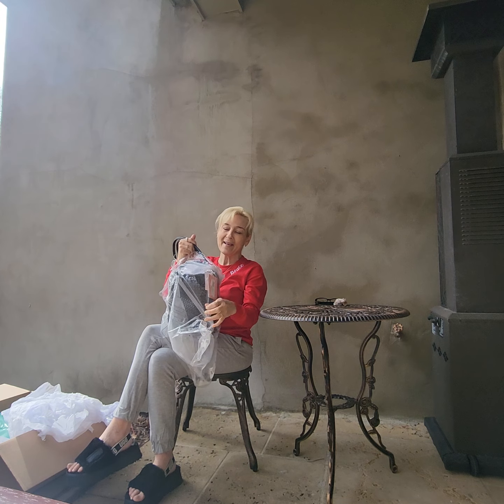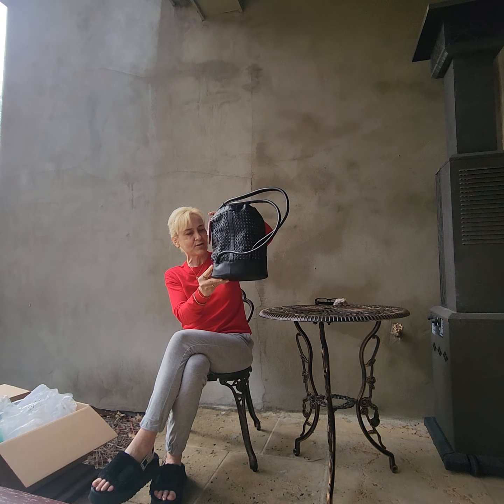Unboxing CULT GAIA Woven Drawstring Backpack From Saks Off 5th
CULT GAIA
Woven Drawstring Backpack-
*When I say this bag has a cracked leather spot I mean that it is crinkled a bit where the leather had bent in kinda wrinkled ya know not actually penetrated.   Just gorgeous overall!!
NOT A PAID OR PRO vlogger!!  Just sharing the experience, knowledge, & love!  Hey I'm Stephanie from Steph's Adventures & Fab Finds welcome to my channel my instagram handle is stephs.adv.ff if you want to follow me there sometimes I put mod shots up but I am making a video about  new & exciting purchases here on Youtube today.    I hope you enjoy the content. I do some unboxings from time to time.  Comment & let me know what you think of the new pieces in the collection I am curating.  I post vlogs about gaming sometimes which I use my winnings to shop & travel with & I share those experiences as well although I've fallen behind on those vlogs lately with all the shopping will do some more gaming vlogs to share my knowledge there soon. I don't travel as much now but I share the experiences when I do.  I'm truly happy you stopped by & come see me again!

I do NOT support Balenciaga & do not own any of their products & never will.

Earn $10 for every qualified referral to BeFrugal, plus each referral will get a $10 sign-up bonus.
1
Invite friends to
join BeFrugal
2
They get a $10 sign-up
bonus once they earn $10 in cash back
3
You get a $10